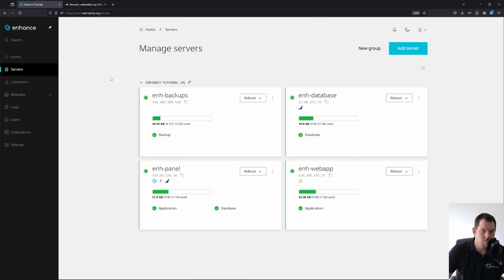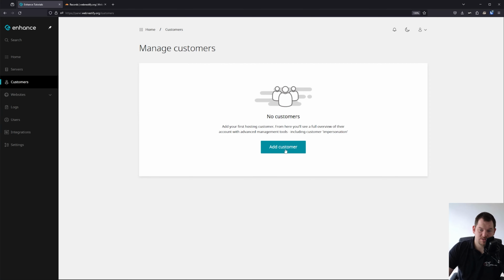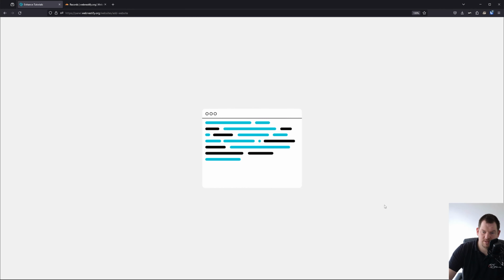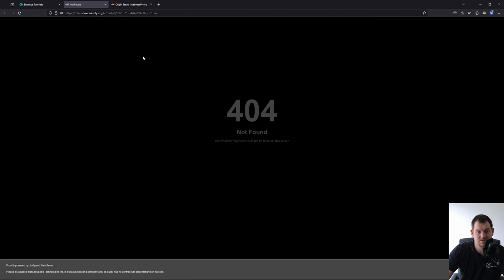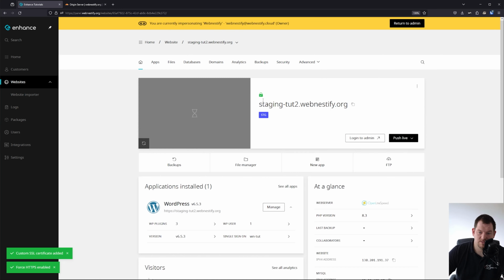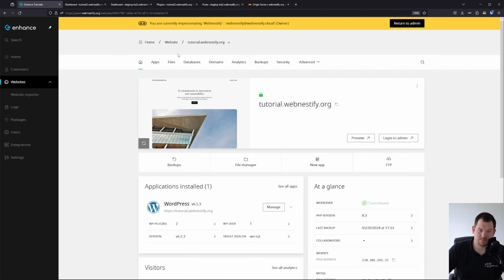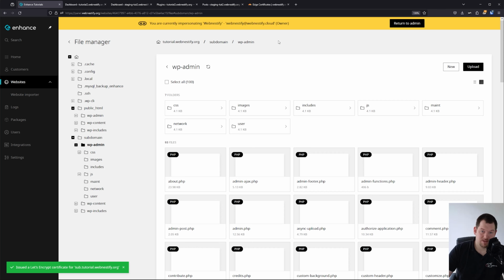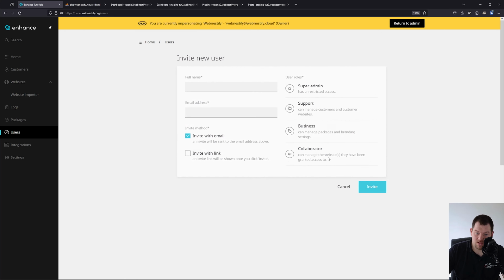Enhance | Next-Gen Hosting Control Panel | EP03 - Web Applications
Enhance is a comprehensive hosting control panel designed for modern web hosting needs, offering a wide range of features to support web hosts, developers, and website owners. Its main advantages include a powerful multi-server hosting environment, secure and containerized websites, and built-in incremental backups, which make it a viable alternative to traditional control panels like cPanel and Plesk​.

The platform is designed to simplify server deployment and management with features such as zero-config scaling, website placement rules, resource usage management, and support for multiple web server types like Apache, NGINX, LiteSpeed, and OpenLiteSpeed. It offers robust security measures including role and website containerization, brute force protection, SSL/TLS support, and two-factor authentication to ensure a secure hosting environment.

Enhance is tailored for web hosting companies, providing a scalable platform that grows with your business without per-server license costs. It enables smart website placement, containerized server roles, and a unified platform for team management. The control panel is user-friendly and responsive, designed with both novice and advanced users in mind, incorporating tools for website management, backups, SSLs, and more.

[LINKS]

** *TIMESTAMPS/CHAPTERS* **

0:00 - Intro
0:58 - Working with WebApps
30:38 - Outro